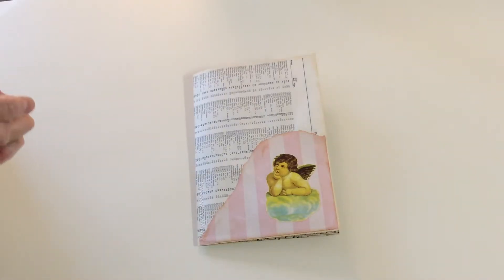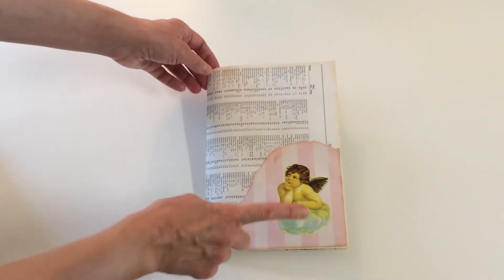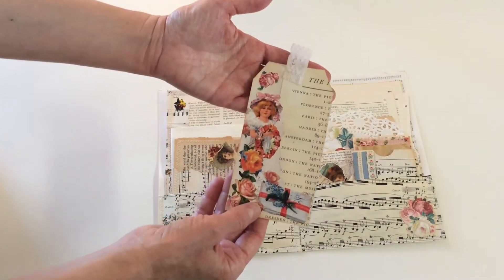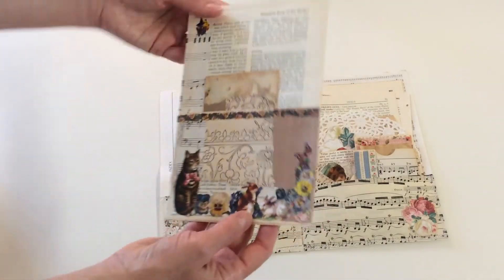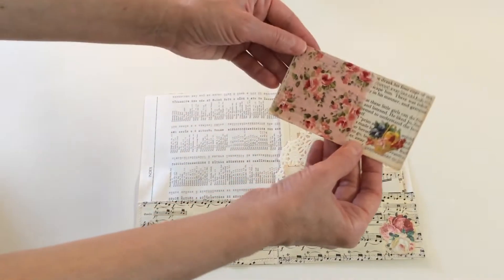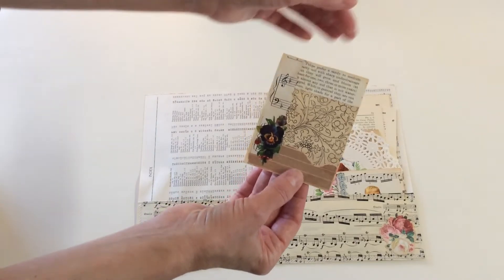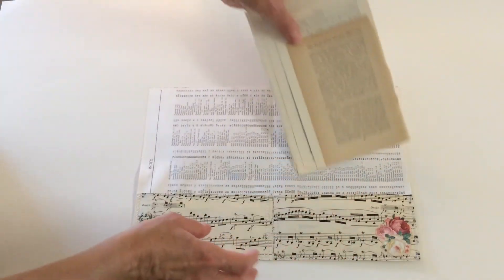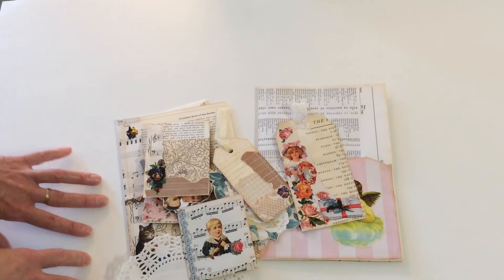Handmade Vintage Victorian Ephemera Pack *SOLD*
Hi,

This pack has 25 pieces of ephemera, including the handmade folder.
It has a shabby chic look, it is perfect for junk journal beginners or you can use the pieces to create beautiful penpal mail and send to your friends. It will also make a lovely gift.

If you have any question just write in the comments and I will answer.